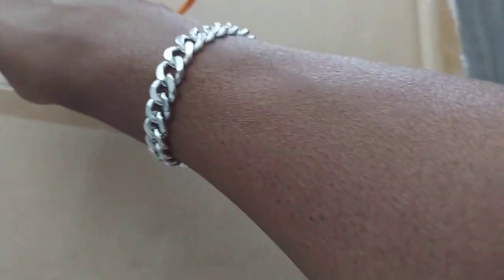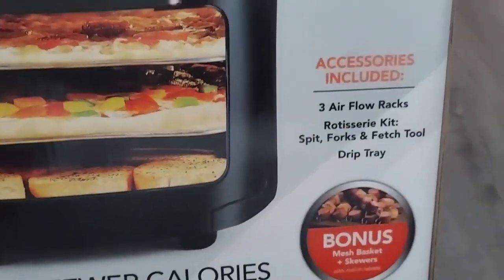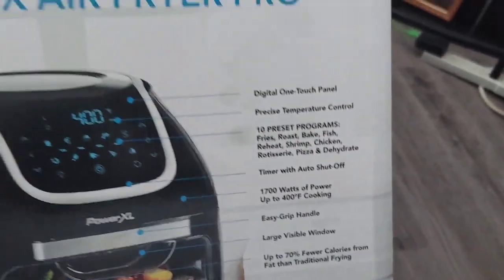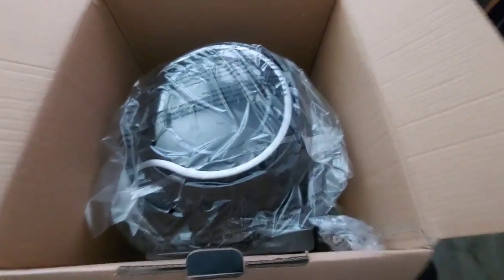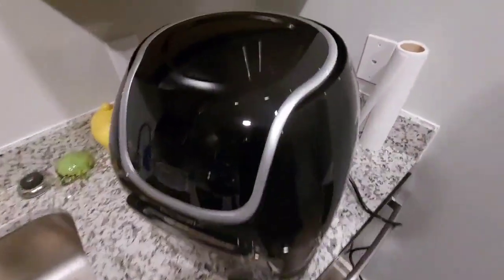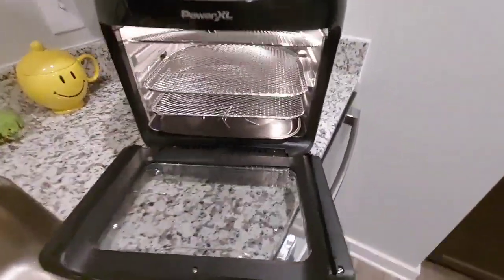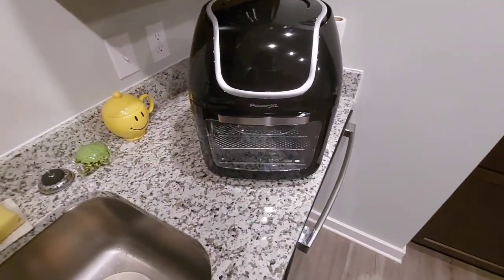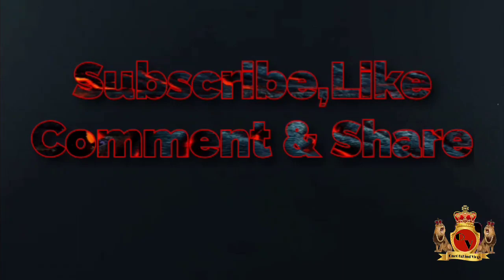Unboxing My Vortex Air Fryer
Shady B Creations- Bling Tumblers, Shoes, Shirts & etc...

CeCe's Creations- Tumblers, Shirts, Bags, etc...

New Creation Christian Church Fort Mill SC